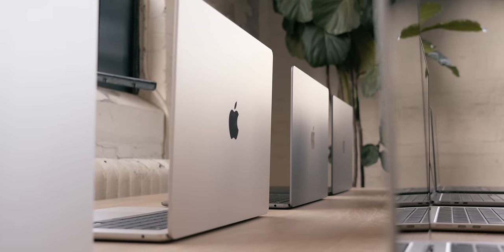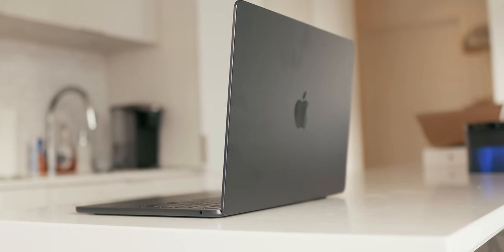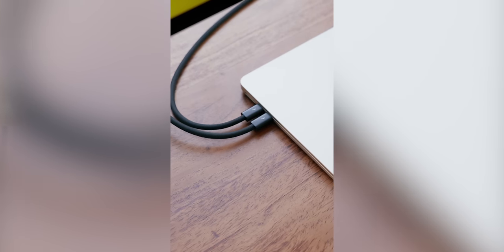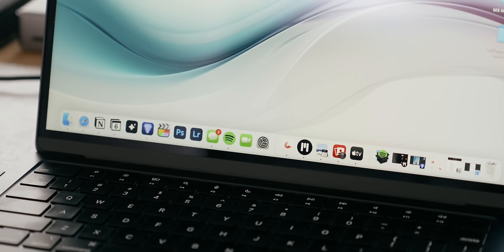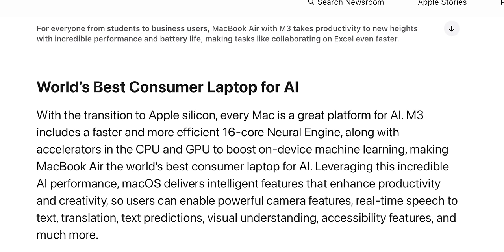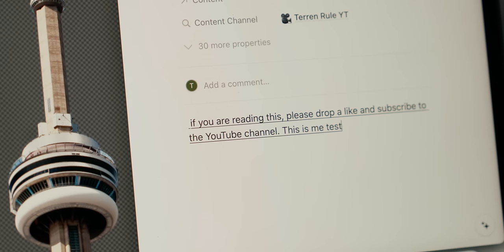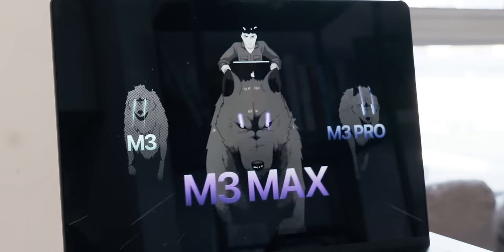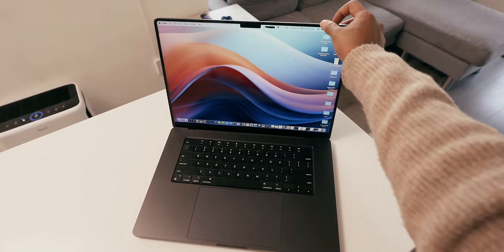M3 MacBook Air Review: The Ultimate AI Computer?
Apple says the M3 MacBook Air is the world's best consumer laptop for AI. Let's unpack what this means, and dive deep into my thoughts on the M3 MacBook Air!

📚 Chapters
0:00 Apple & AI
1:09 Unboxing Experience
1:39 Transferring To New Mac
2:03 Design
3:31 Display
4:30 M3 Performance
7:25 Let's Talk AI!